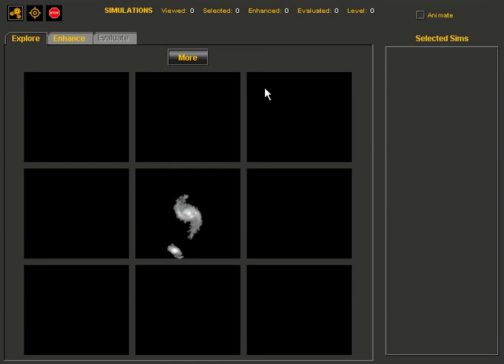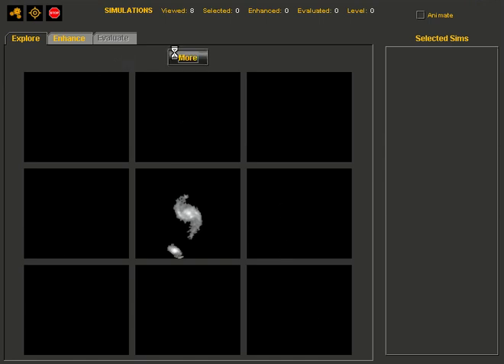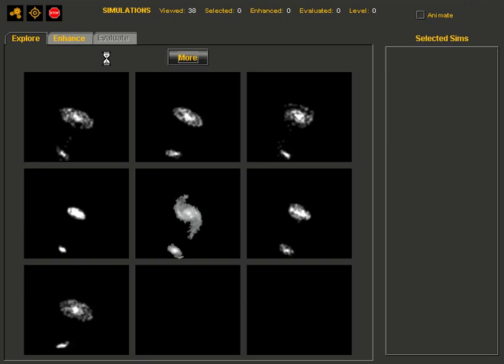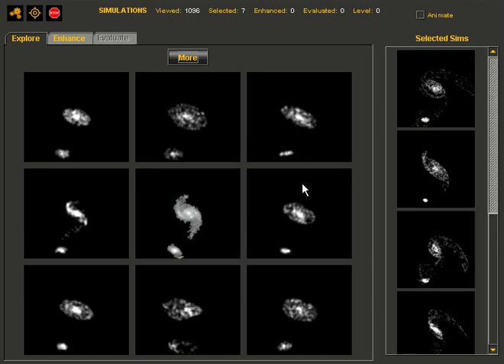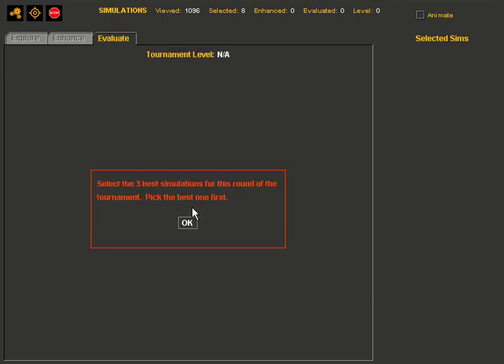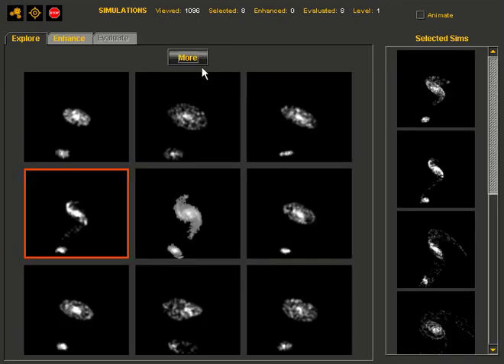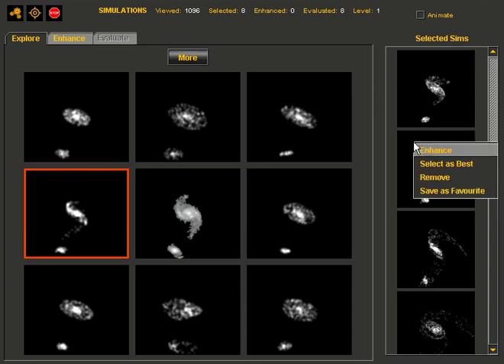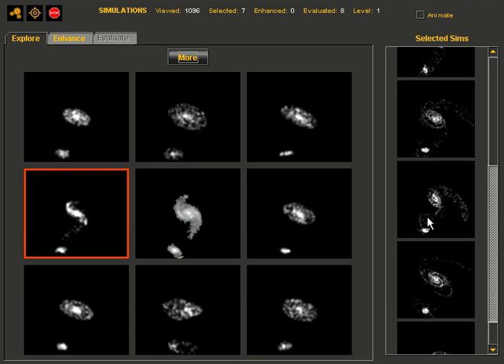An Introduction to Galaxy Zoo Mergers